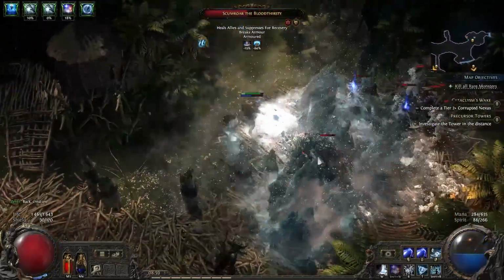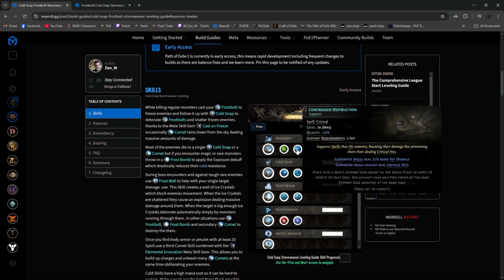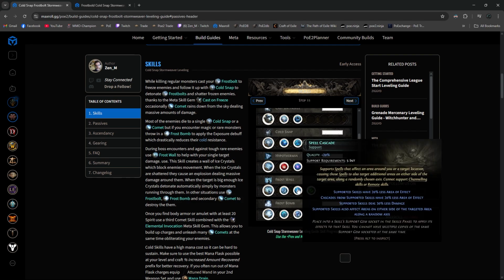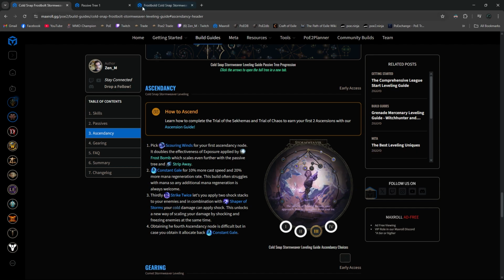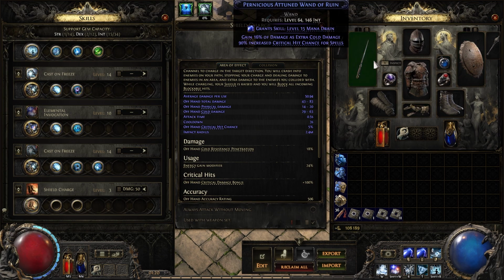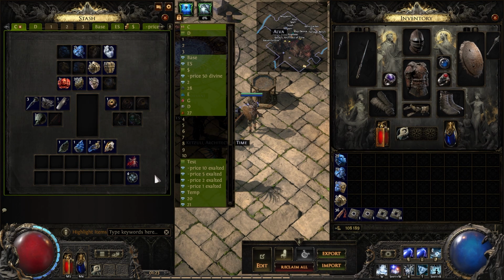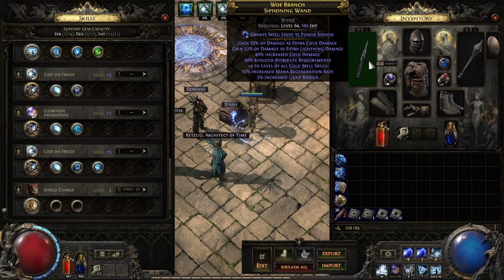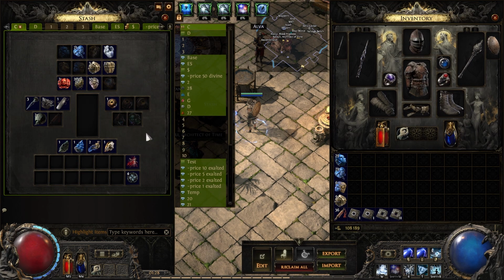[PoE 2] Path of Exile 2 Frostbolt Cold Snap Stormweaver Leveling Build Guide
0:00 Intro
1:35 Planner
2:22 Spark
4:00 Frostbolt Cold Snap Swap
6:05 Passive Tree And Weapon Sets
10:00 My Current Setup